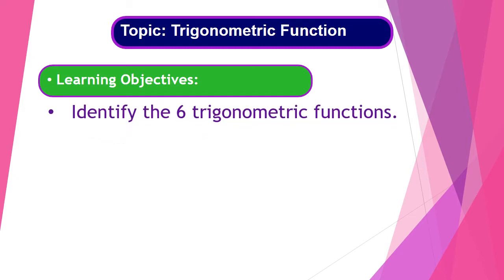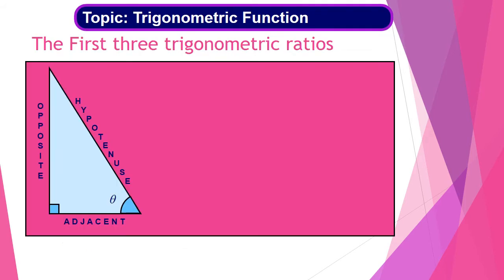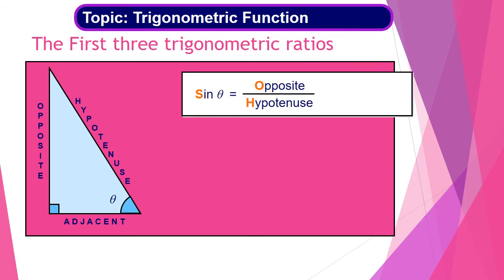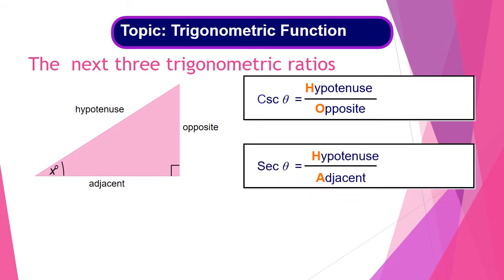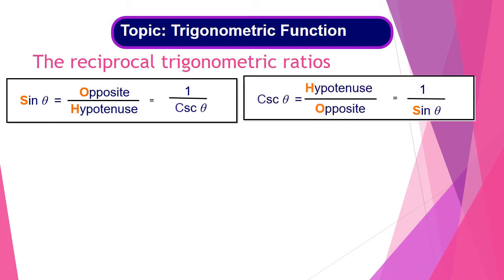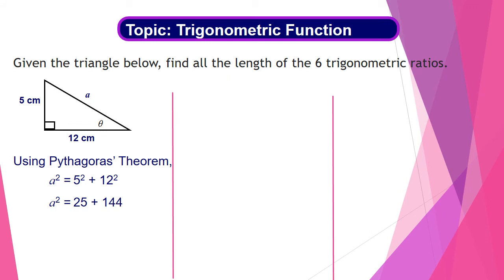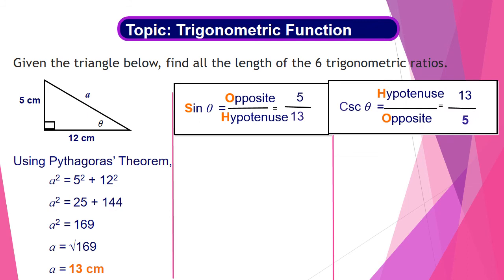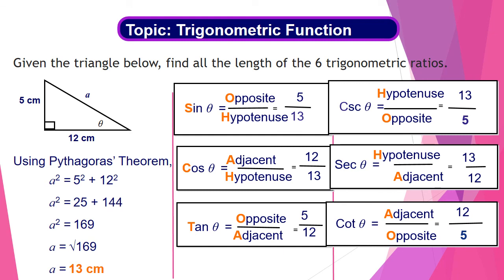Mathematics_Trigonometric Functions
Additional Mathematics_Trigonometric Functions
Igcse syllabus